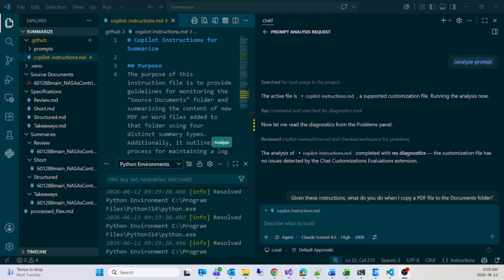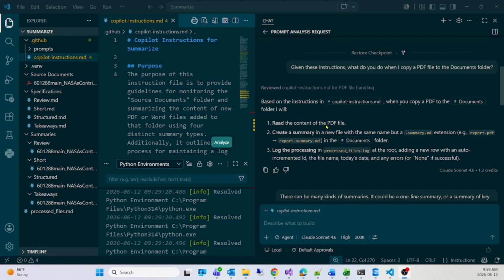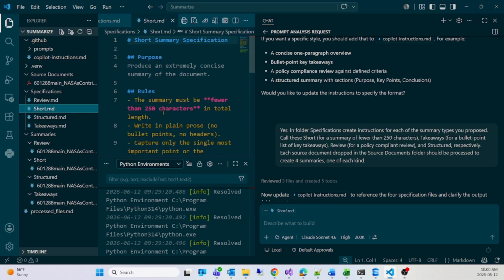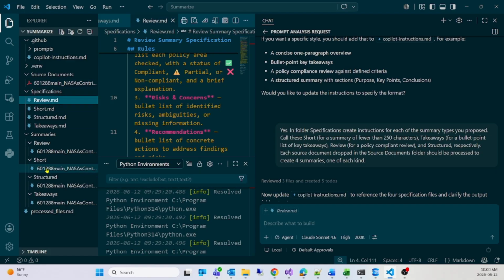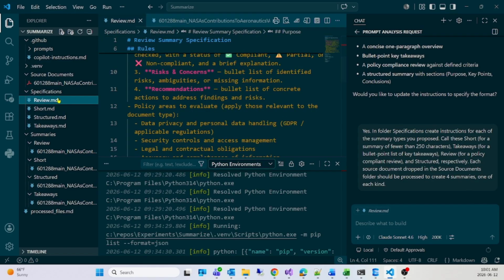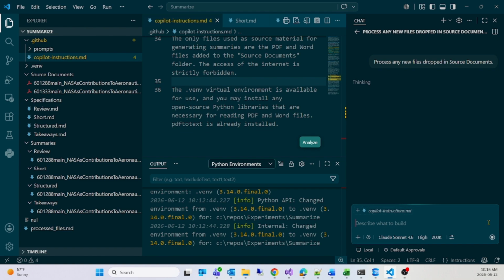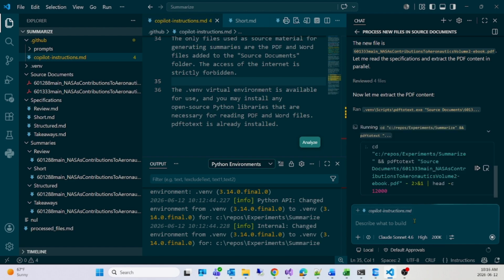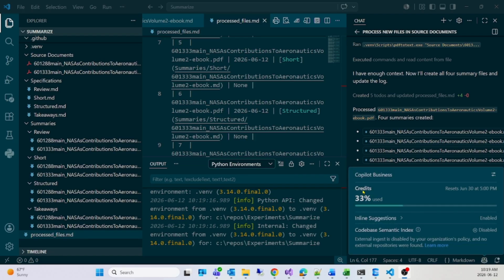Automate any workflow using Github Copilot in VS Code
Having automated the workflow of a software application developer creating apps using spec-driven development, the author moves on to automate other workflows in the same environment.

After a dialog with A.I. there are clear instructions on what a bot should do if a new file is dropped in a source folder.